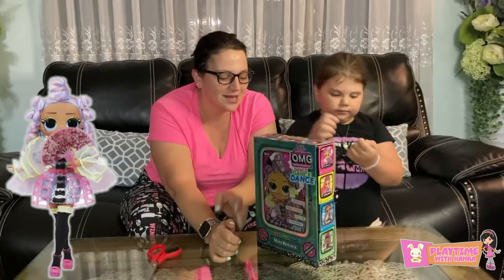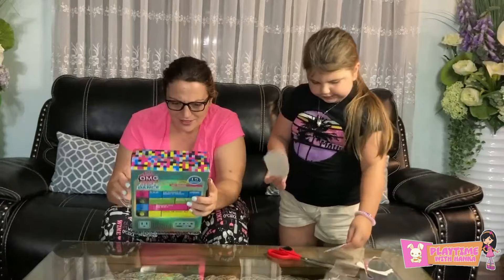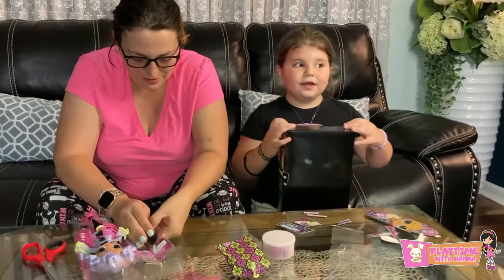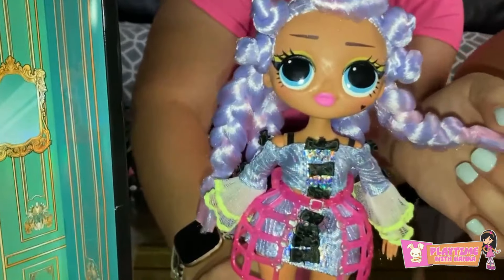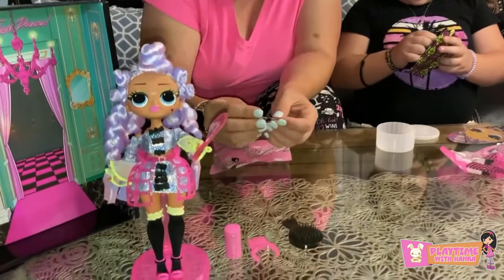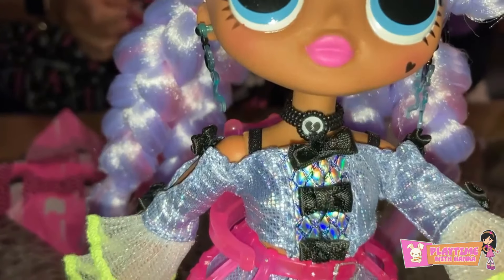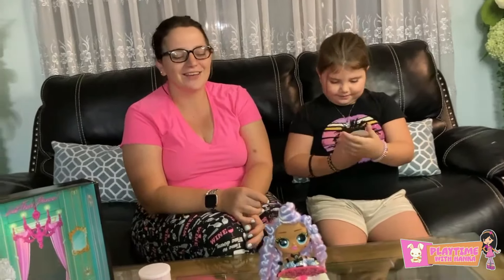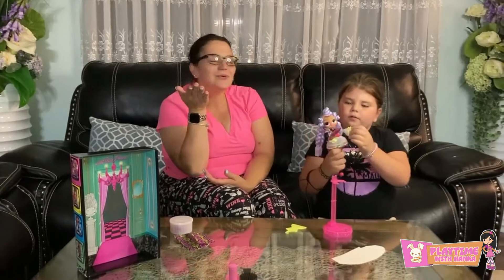LOL Surprise OMG Dance Dance Dance Doll Miss Royale Review & Unboxing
Hello guys today we are unboxing LOL Surprise OMG Dance Dance Dance Miss Royale Doll , here is our unboxing and our review on the doll, we are so happy to have this doll and we are more happy to share this video with you guys .